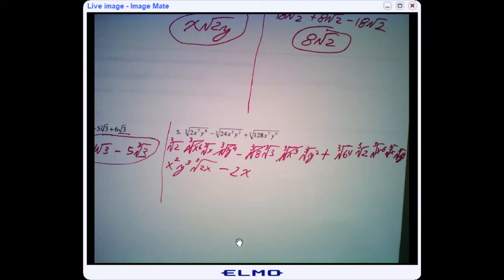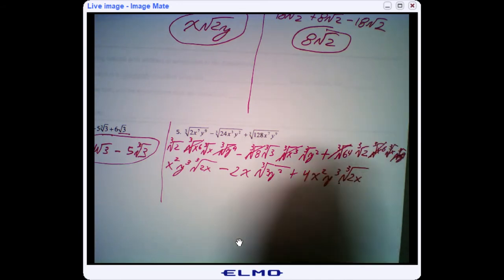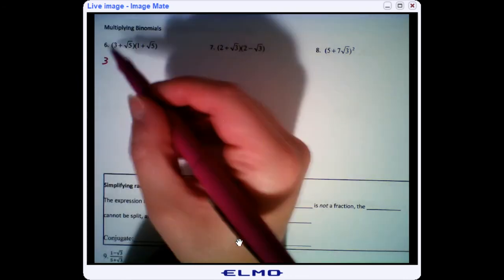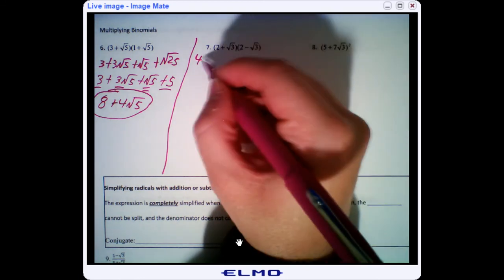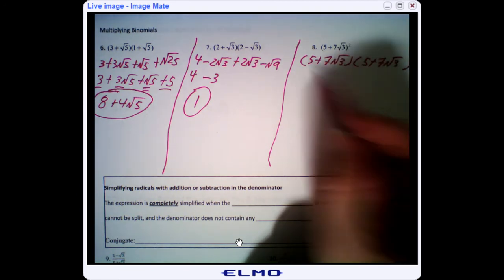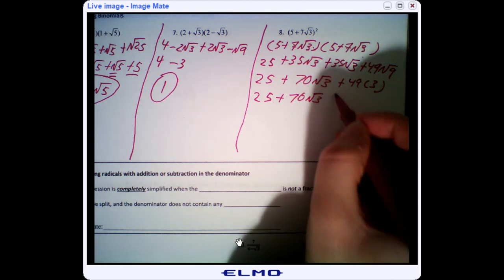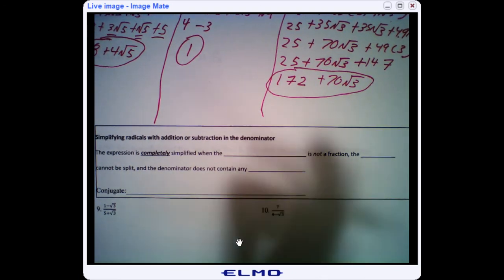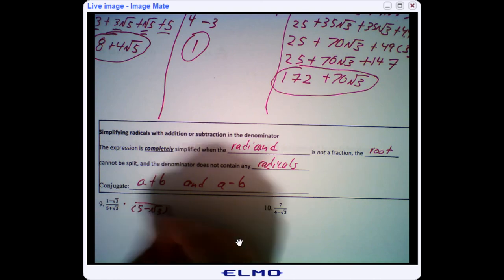Radicals day 3 part 2: Nov 9, 2020 8:19 PM